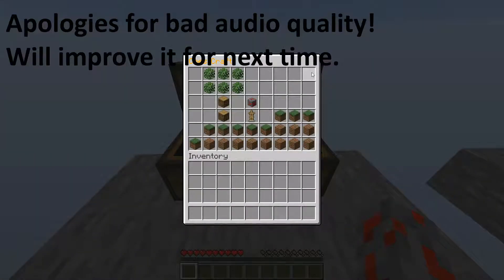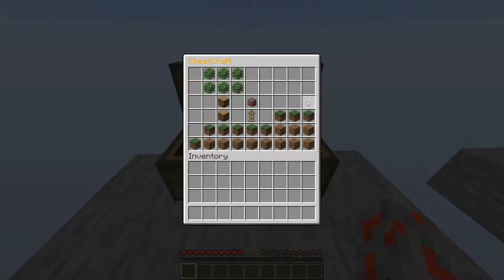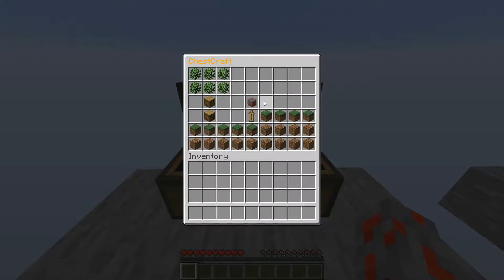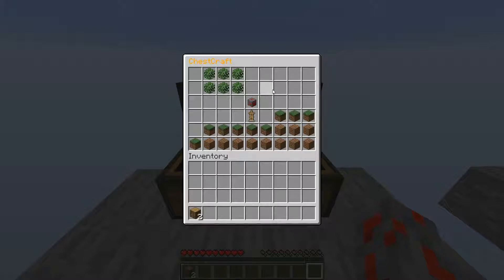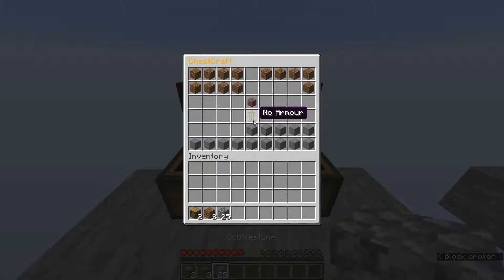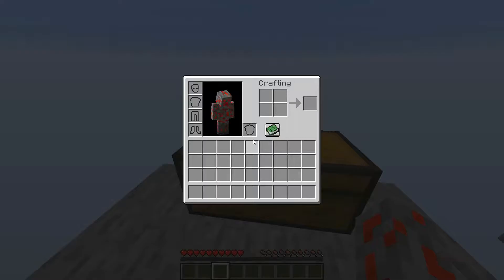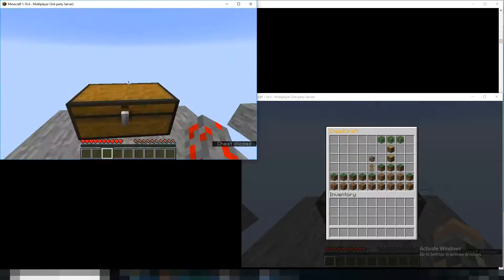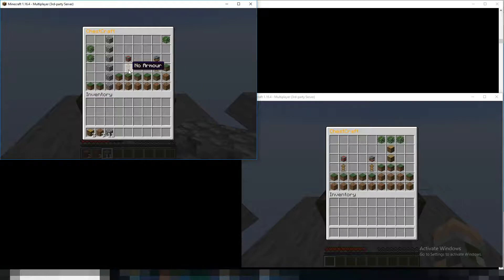ChestCraft (1) - First Devlog of Minecraft Inside a Chest!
This is the very first devlog of my new project, ChestCraft -  a Minecraft plugin that creates a playable, multiplayer, 2D Minecraft world inside a chest. So far I've just created the very basics such as movement, physics, block placing and block breaking.